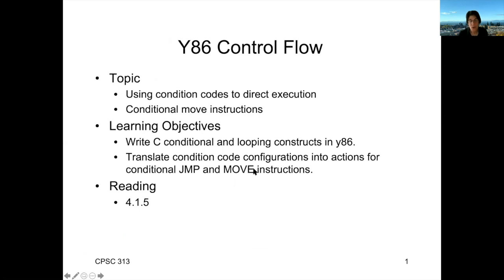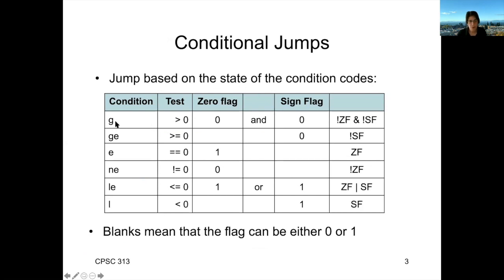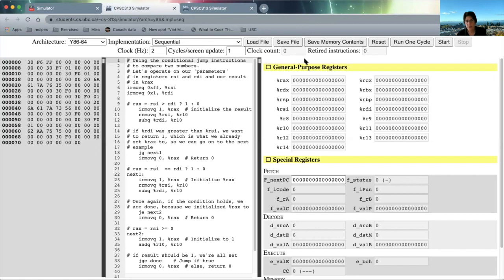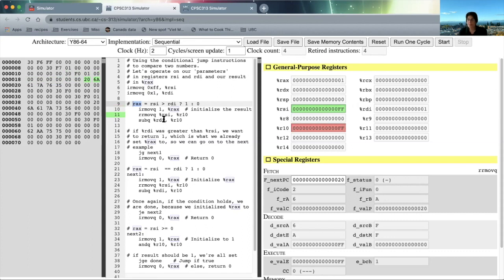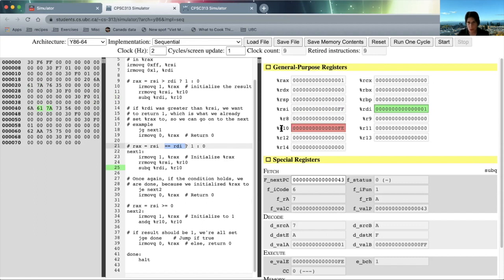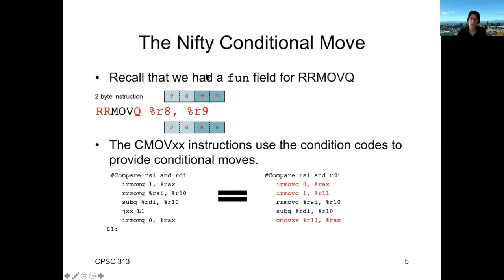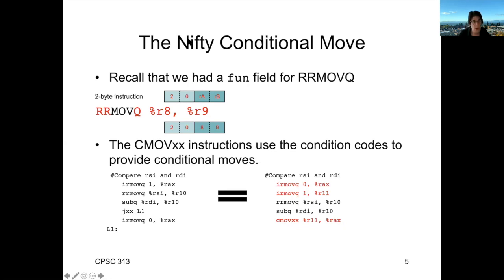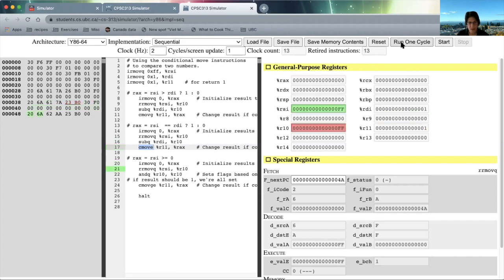y86 Control Flow Instructions